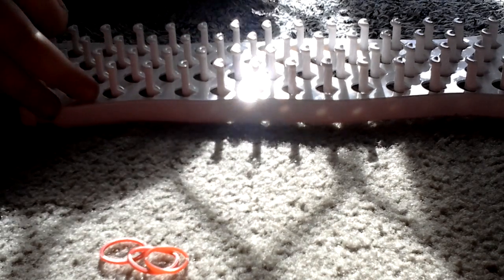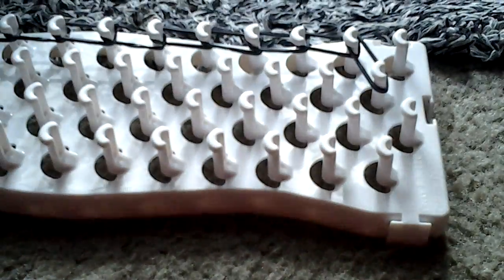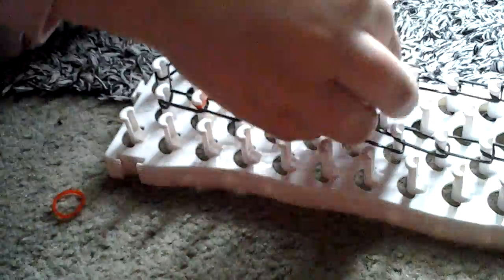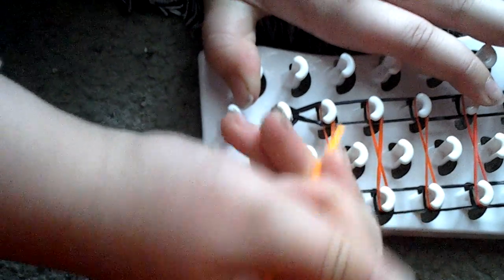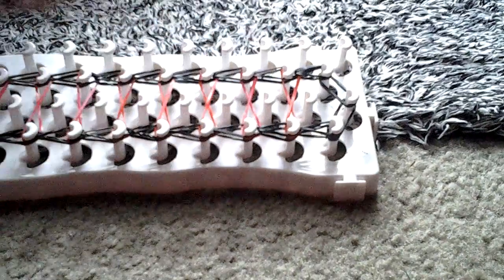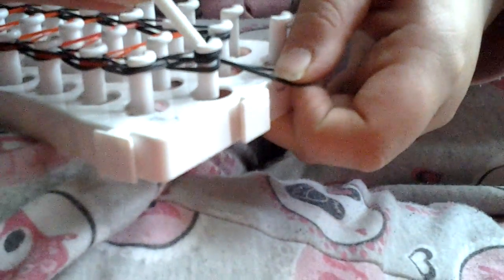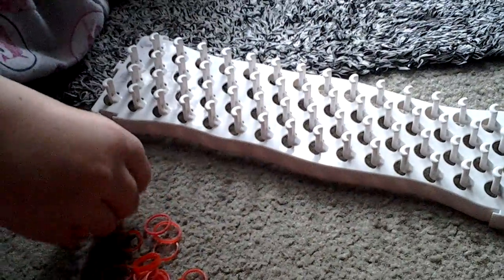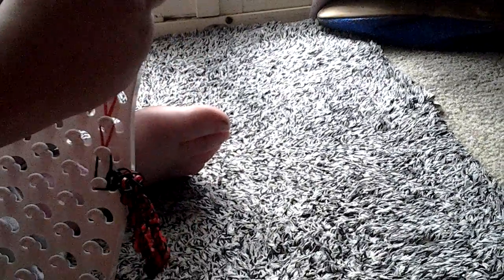chloe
looms chloe and Jacqueline
looms for kids by kids